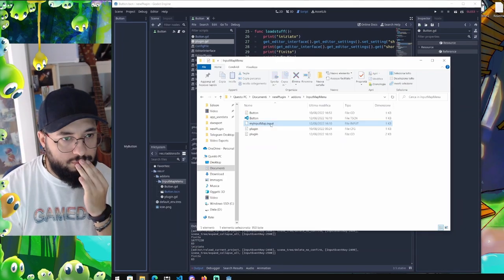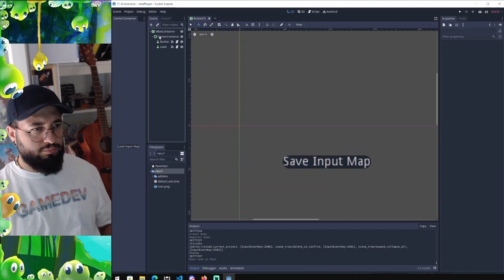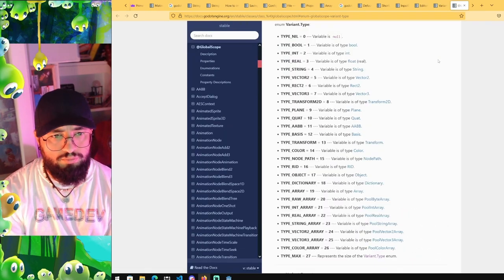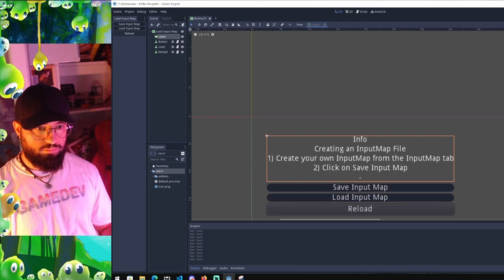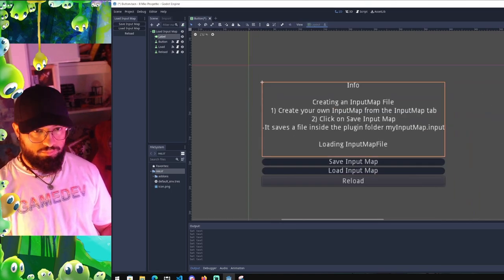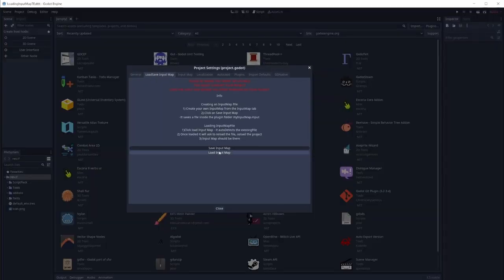Coding a plugin for GODOT Timelapse - Wond'ring Aloud Podcast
This is a new type of video, the timelapse podcasty type!
This is the process of Creating a save/load input map for godot engine.
This is mostly for company in background